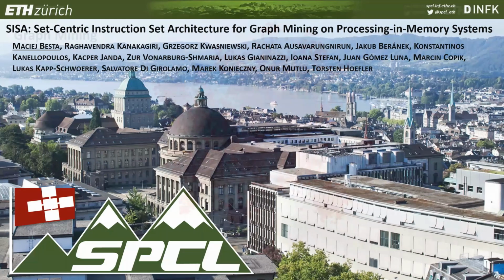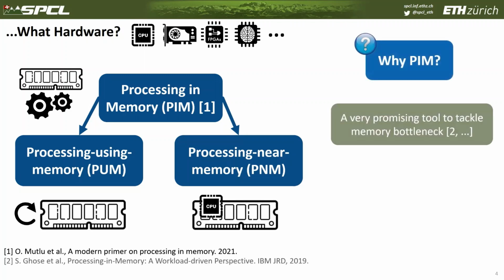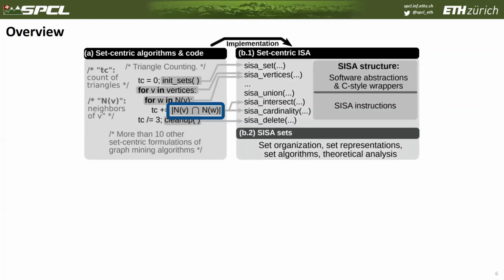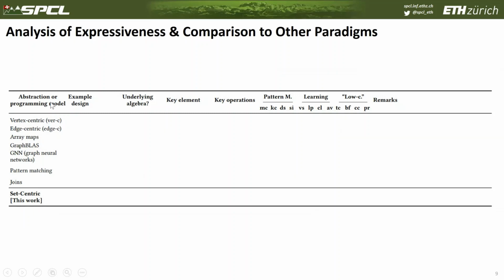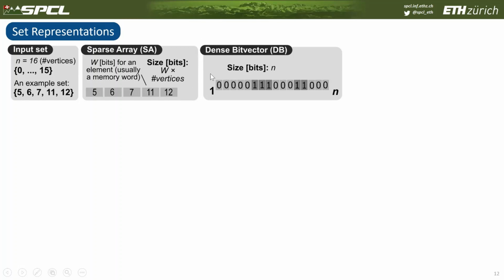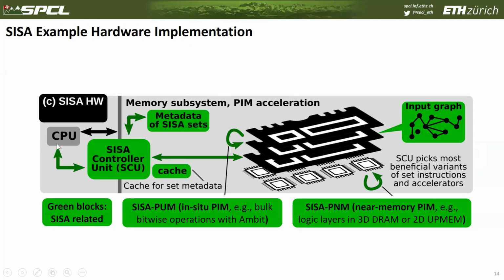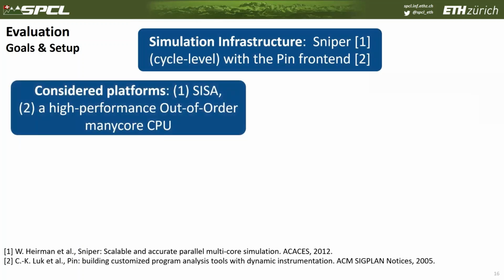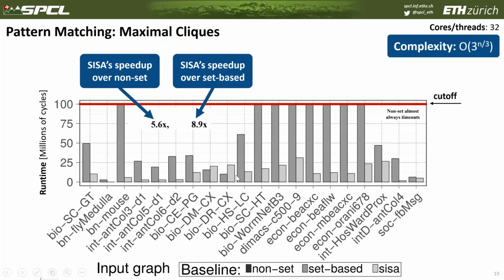SISA: Set-Centric ISA for Graph Mining on Processing-in-Memory Systems - -- MICRO'21 Long Talk; 22m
Talk: "SISA: Set-Centric Instruction Set Architecture for Graph Mining on Processing-in-Memory Systems”
Full Conference Talk at MICRO 2021 by Maciej Besta
22 minutes

Appears in International Symposium on Microarchitecture (MICRO), Oct. 2021, Virtual
Session 3B: Processing In/Near Memory